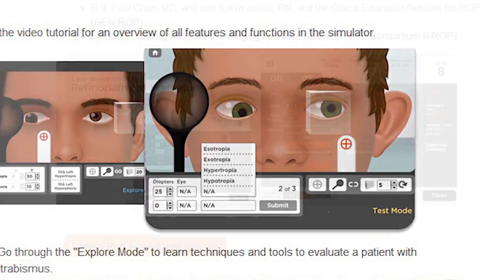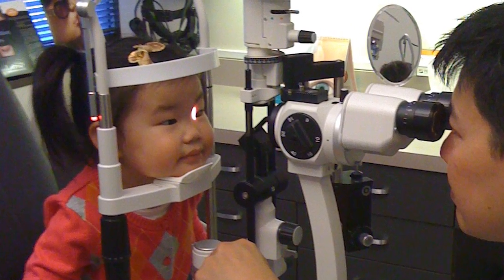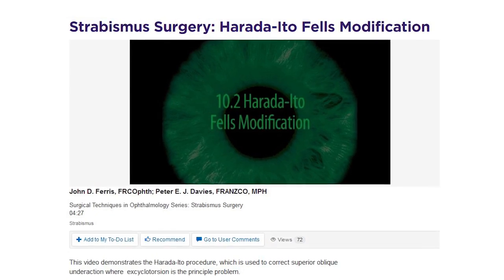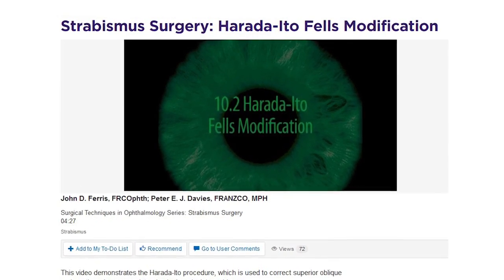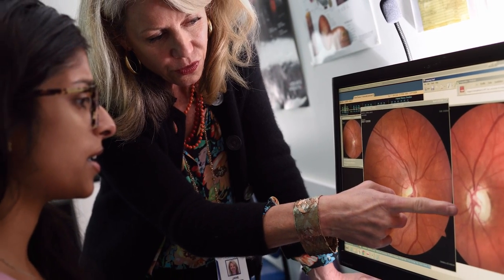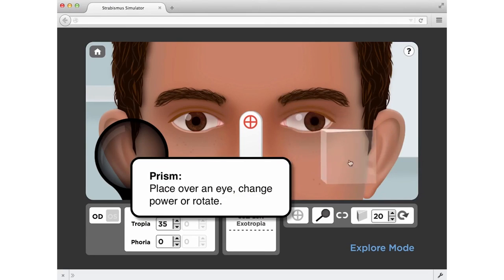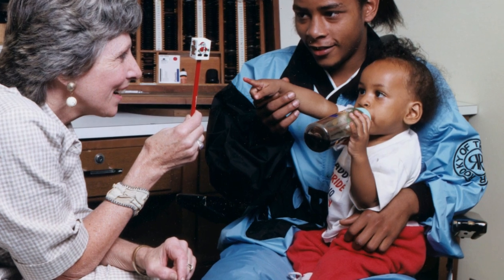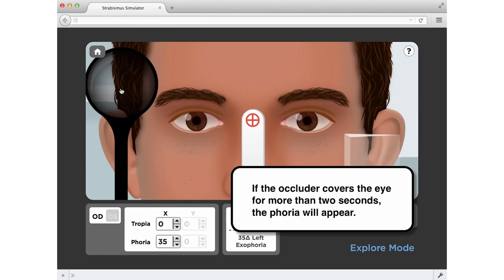Knights Templar Eye Foundation Pediatric Ophthalmology Education Center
Pediatric ophthalmologists share how they use the KTEF Center on the Academy’s ONE Network to improve patient care worldwide.